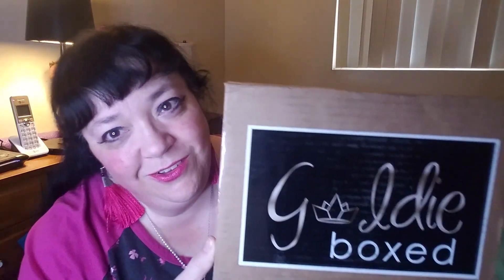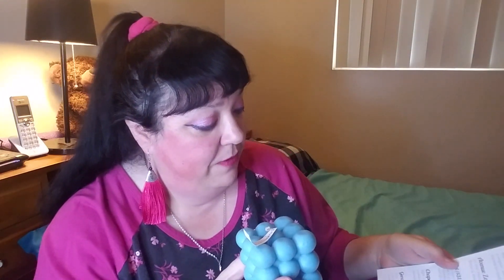Spring 2022 - The Gold Bear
In this video I am unboxing Goldie Boxed Spring 2022 - Gold Bear Plan - A lifestyle and beauty subscription box with 7 Customizable items & 3 Curated ones for $59.99.

teamousesb